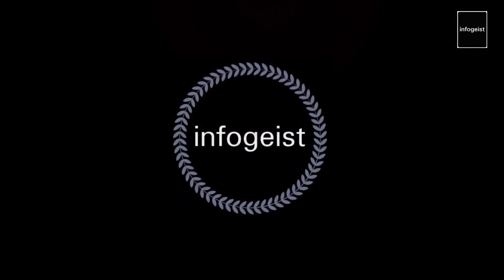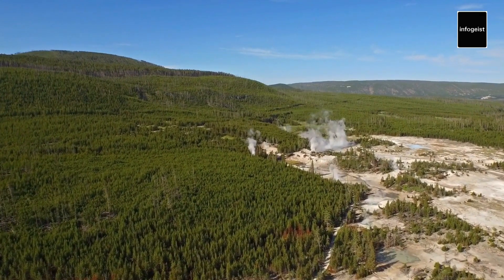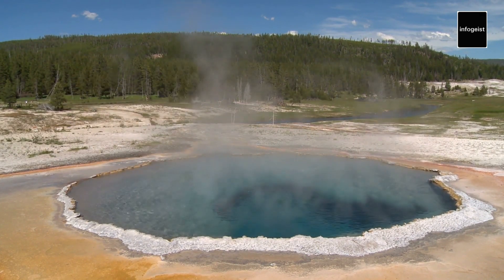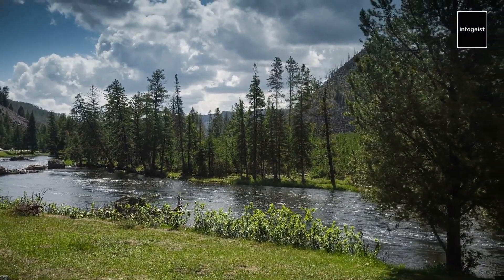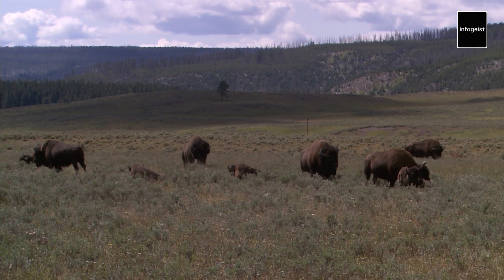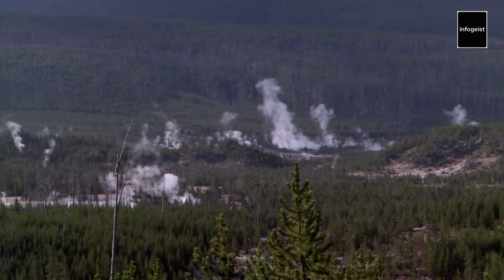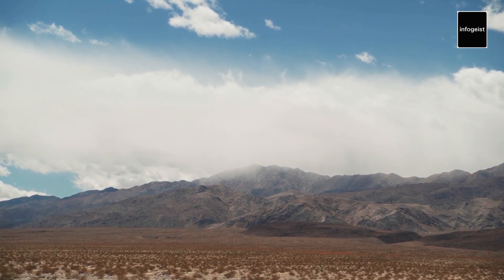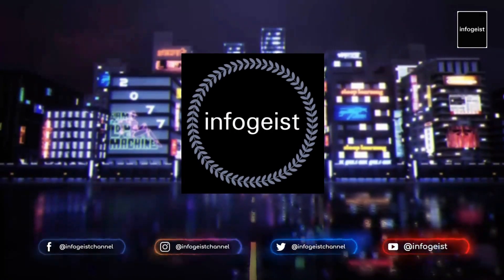Yellowstone National Park | Nature's Marvellous Masterpiece 🏞️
Embark on a breath-taking journey through the mesmerizing landscapes of Yellowstone National Park. In this awe-inspiring video, we venture into the heart of this natural wonderland, where geothermal wonders, majestic wildlife, and awe-inspiring vistas await. From the iconic Old Faithful geyser to the vibrant Grand Prismatic Spring, witness the raw power and vibrant colours that define this geological marvel. Join us as we explore the park's pristine wilderness, encounter fascinating wildlife, and discover the secrets of its diverse ecosystems. Get ready to be immersed in the untamed beauty and captivating allure of Yellowstone National Park.